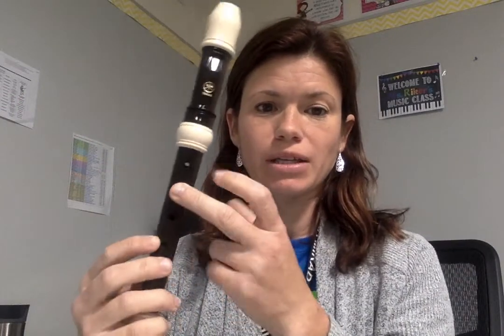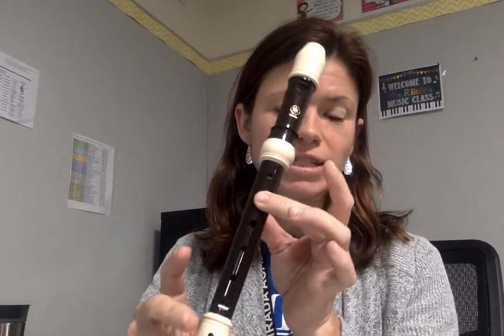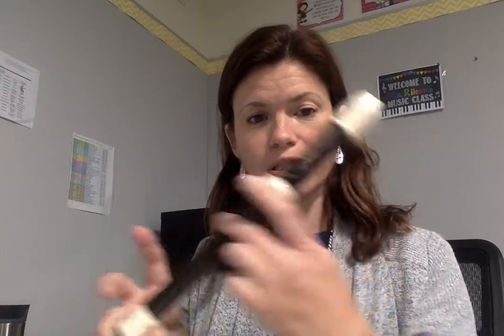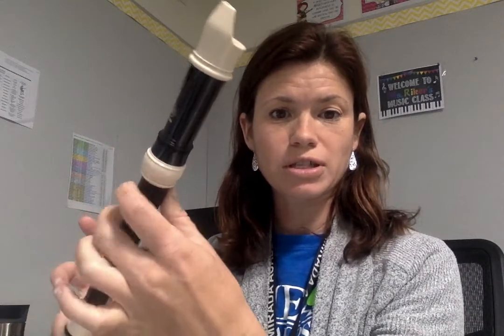Movie on 4 16 21 at 11 35 AM